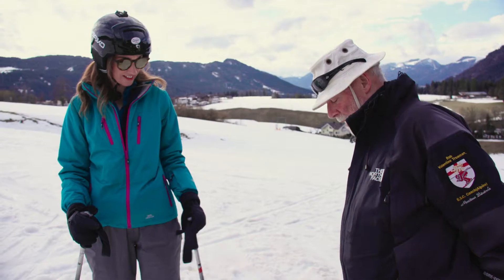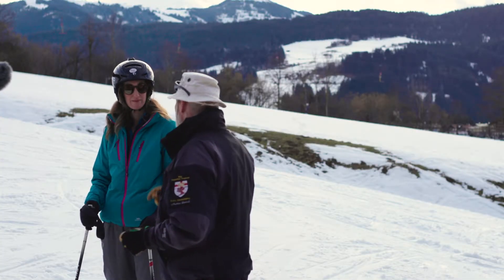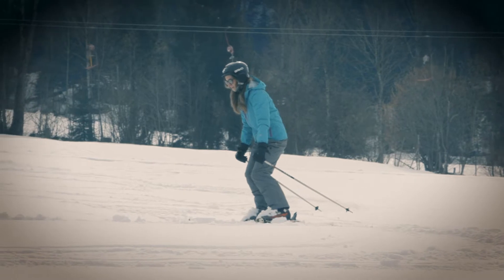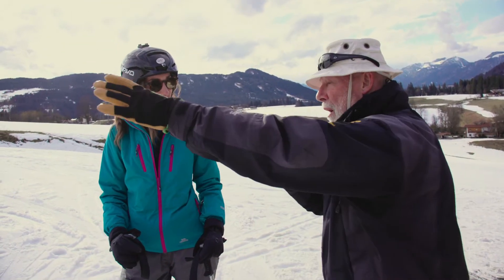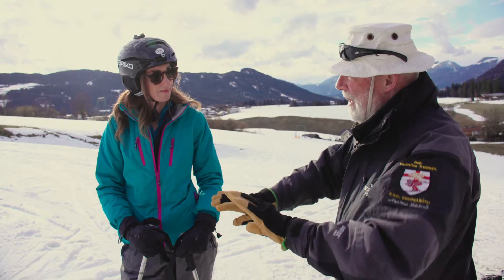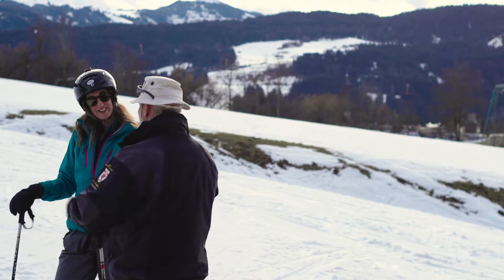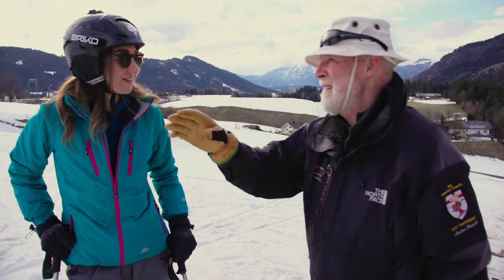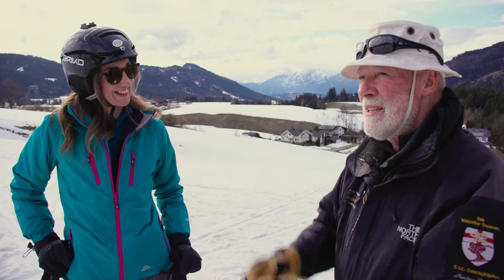Improve your Skiing through INTENT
Ski Coach BOB TRUEMAN talks to pupil, Jess about how the results of putting into practice some of Bob's key messages about INTENT and how Bob's student's SELF-LEARN through feedback.